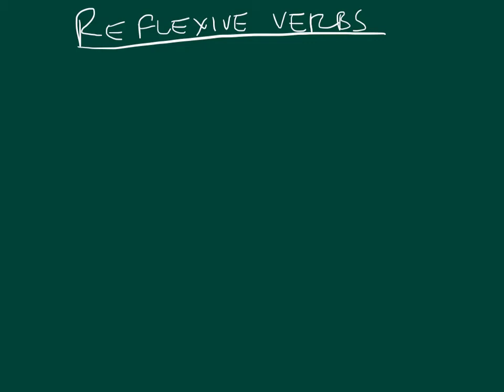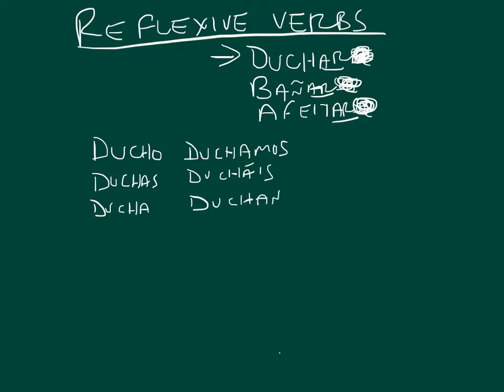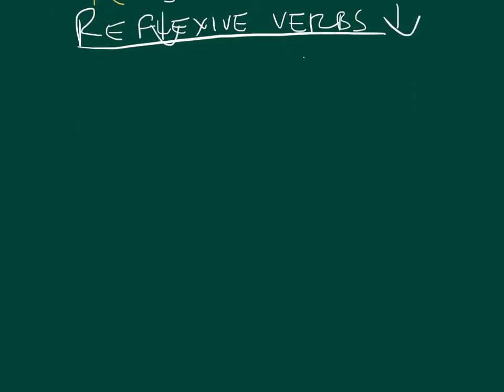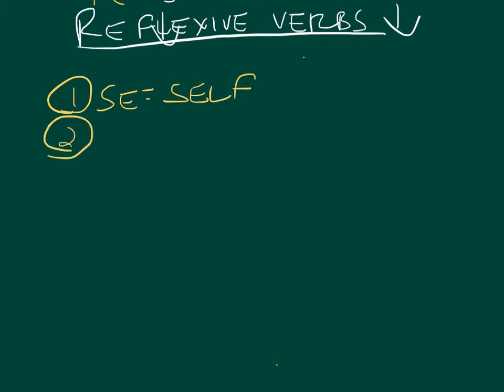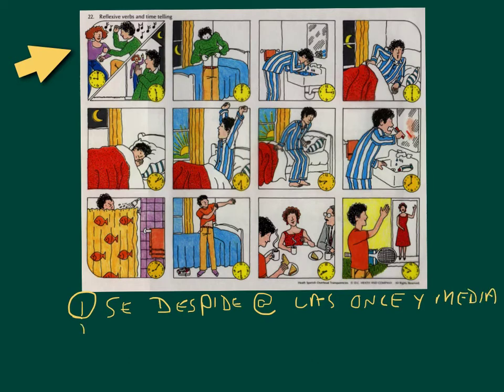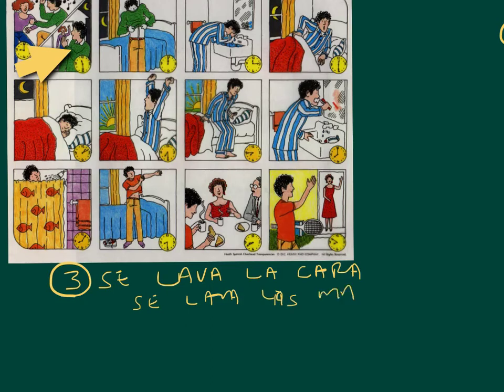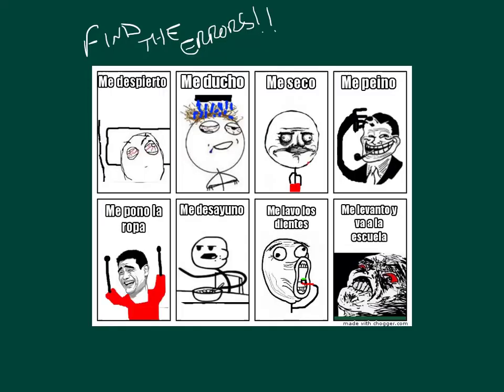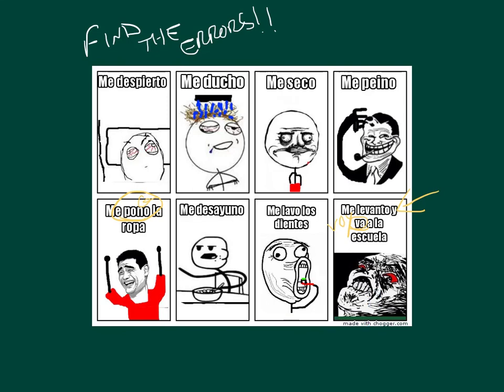Reflexive Verbs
Spanish 2